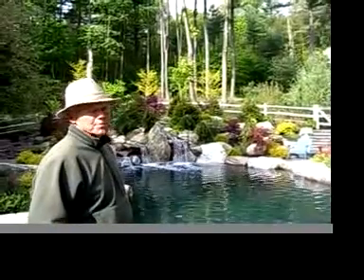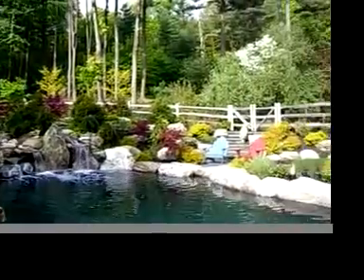Massachusetts Gardens on Tour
Here's a sneak peek of a garden  in Dover, Mass. featured June 6-9, 2008 in the Massachusetts Gardens on Tour.